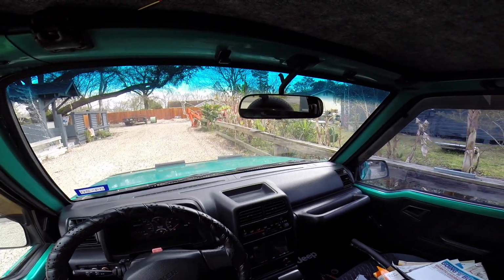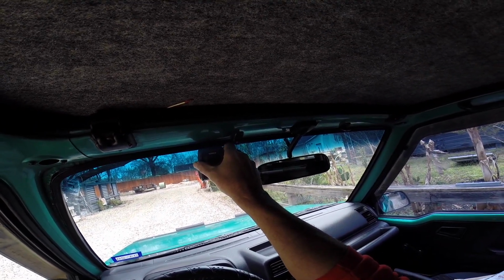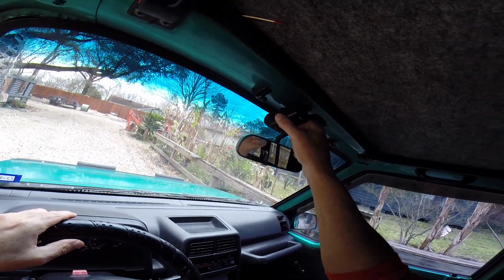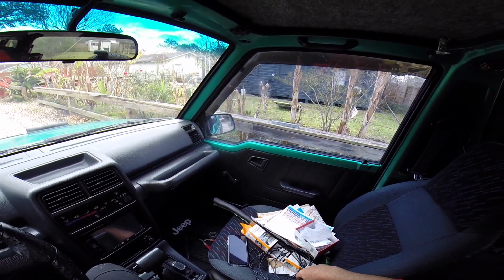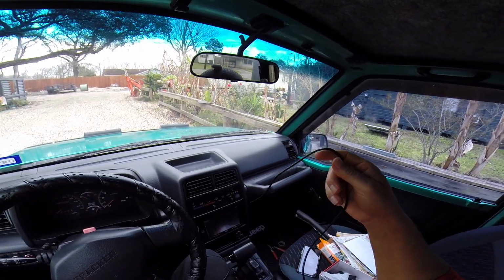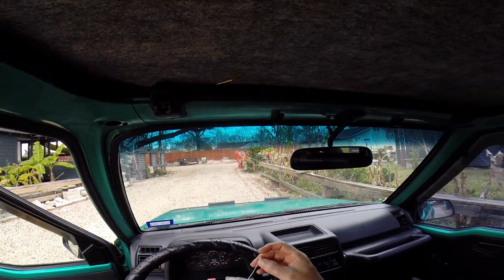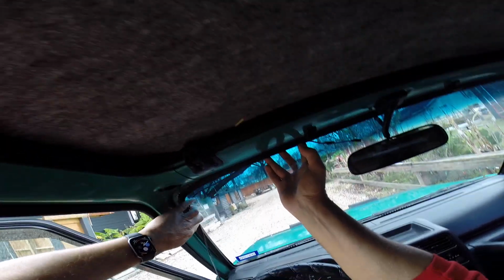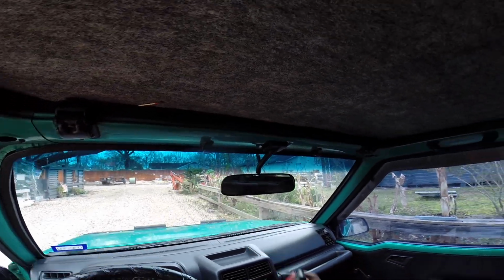1995 4X4 GEO TRACKER. VIOFO.A19 V3 CAR CAMERA. DASH CAM. IDEAS WHERE TO MOUNT. HARD WIRE IN, OR NOT.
1995 4X4 GEO TRACKER. VIOFO.A19 V3 CAR CAMERA.DASH CAM. IDEAS WHERE TO MOUNT. HARD WIRE IN, OR NOT. THIS VIDEO IS ON THE VARIOUS OPTIONS WHERE TO MOUNT YOUR CAMERA. IS HARD WIRING THE CAMERA IN THE BEAST OPTION OR NOT. THE GEO TRACKER WINDOW IS VERY SMALL SO IT MAKES FOR A HARD DECISION ON A PERMANENT PLACEMENT. CONTEMPLATING ON BUYING THE SUCTION CUP MOUNT, AND PLACING THE CAMERA IN DIFFERENT SPOTS BEFORE A PERMANENT MOUNT DECIDED. IF YOU ALL HAVE ANY GOOD THOUGHTS PLEASE JOIN IN AND COMENT. IF YOU HAVEN'T JOINED MY CHANNEL DO SO NOW AND DON'T MISS OUT ON ANY GREAT POST ! THANKS AGAIN.